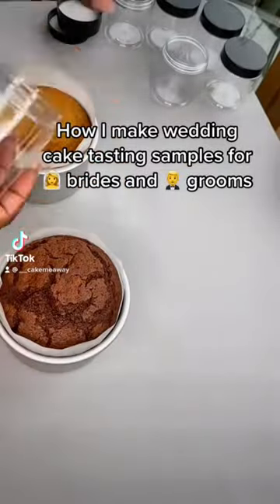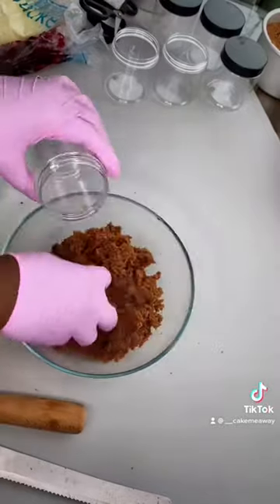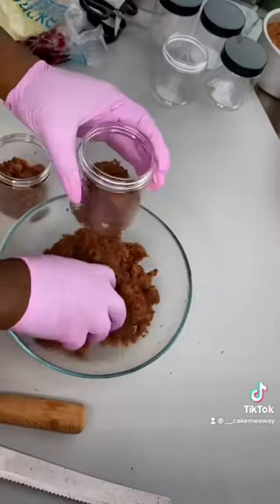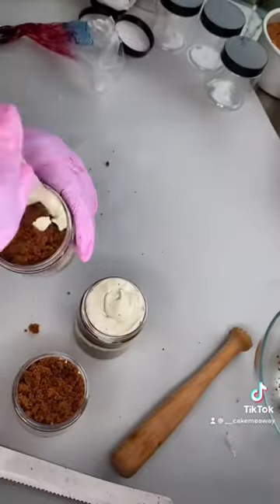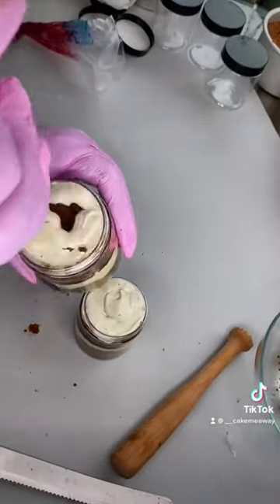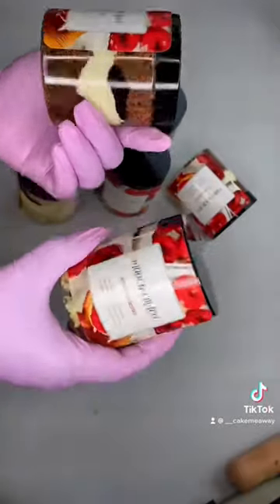👰‍♂️ bride and groom 🤵‍♂️ wedding cake tasting box